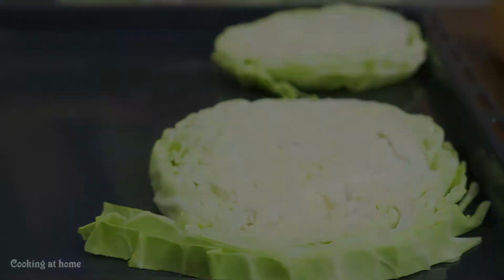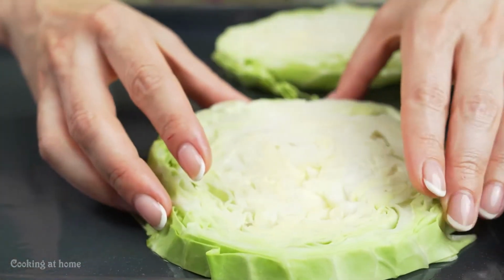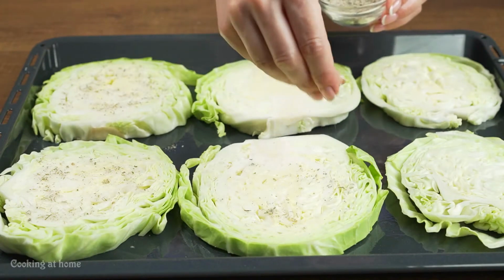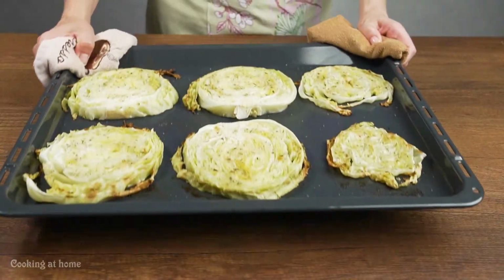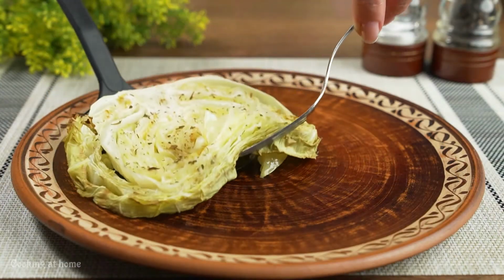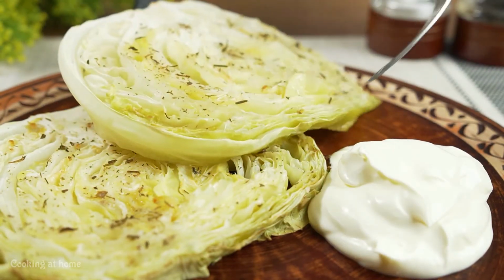🌱Vegan Cabbage steaks 🥗 Perfect healthy summer dish recipe (3 ingredients) DIY at home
Delicious, very fast and, moreover, an economical dish, this is the hostess's dream. It takes literally 10 minutes to cook + baking time. I highly recommend to all lovers of cabbage to cook it.

INGREDIENTS:
young cabbage - 1 head of cabbage
salt to taste
vegetable oil

Do you like to cook? If you do, this channel  COOKING AT HOME its for you!
On this cooking channel you will find detailed recipes that you can easily make at home.